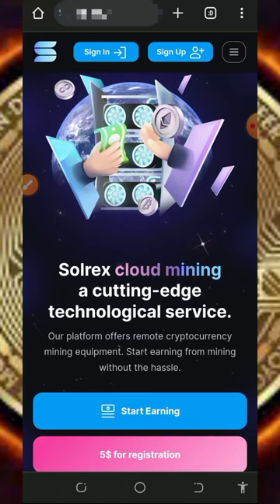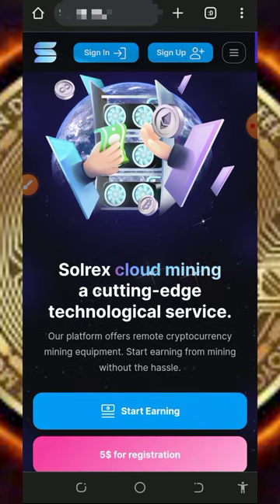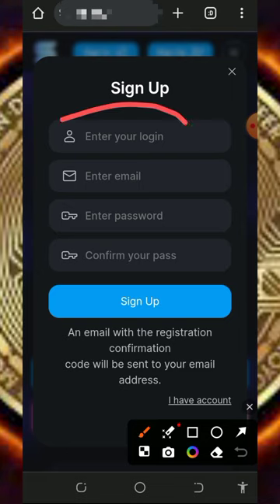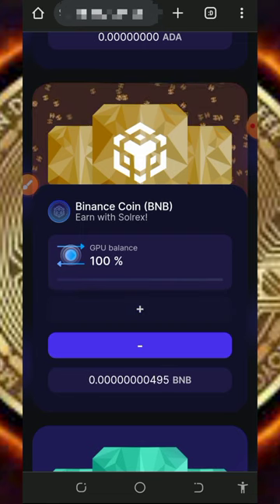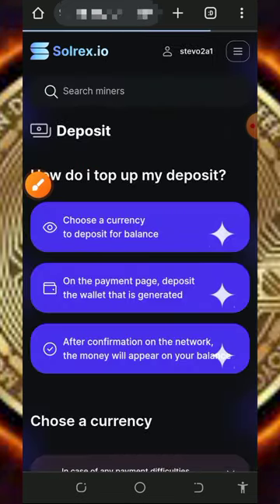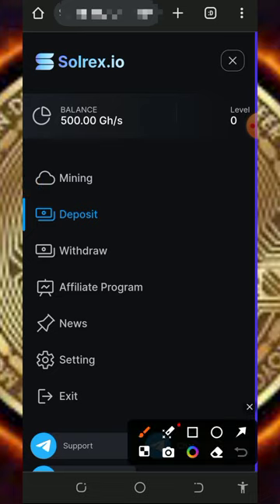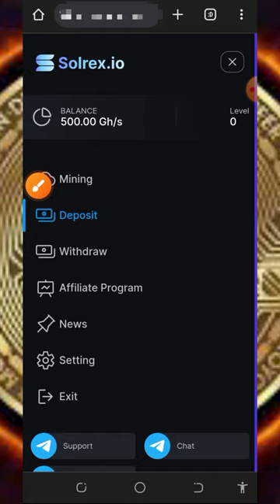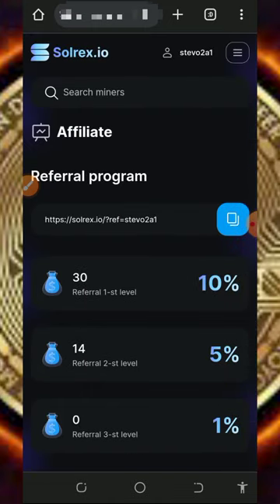Mine BNB for Free: Get 7 BNB Today with No Investment Needed!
Ready to start mining BNB without investing a single cent? Watch this video to learn about the best free BNB mining sites of 2024 and start earning 7 BNB today!

research

online income
cryptocurrency tutorial
btc mining
btc mining 2024
dogecoin mining
bnb coin
crypto mining
android mining
airdrop income
crypto airdrop income
airdrop income
airdrop income
crypto faucet
Bitcoin 2024
Tron Trx 2024
Binance 2024
Litecoin 2024
Dogecoin 2024
Ethereum 2024